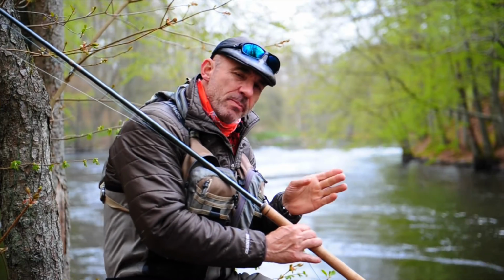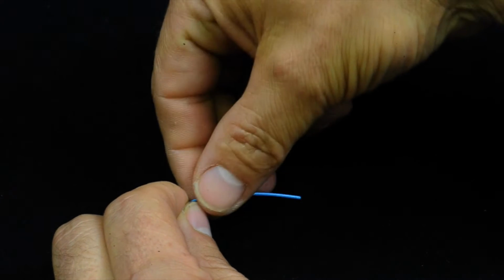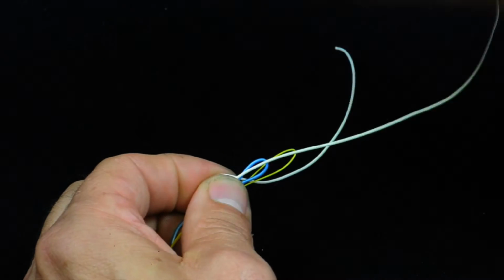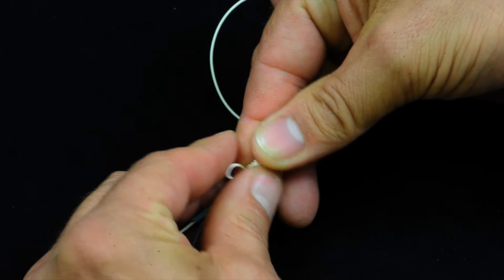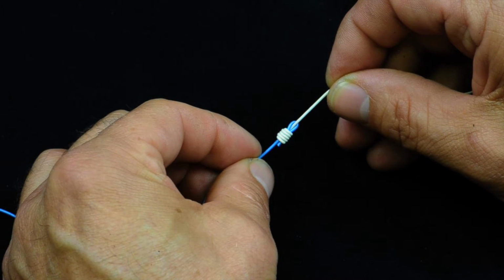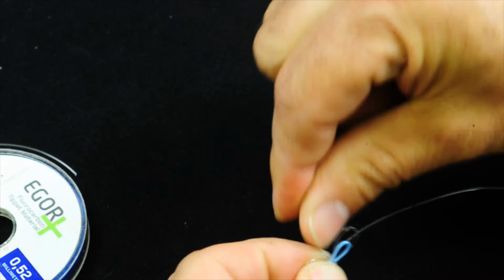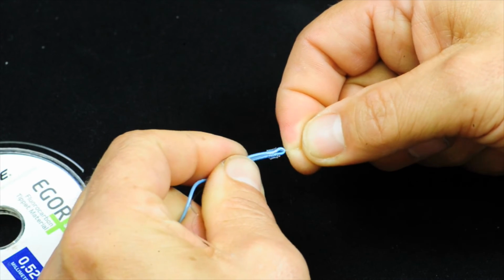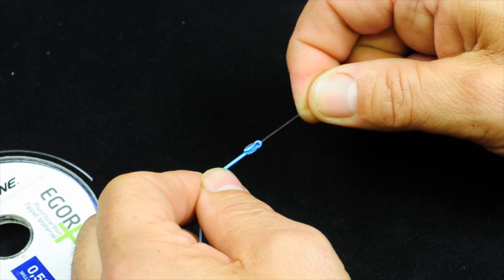The Improved Albright Knot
This is the second of six knot films. This time it’s about the attaching of a leader to a fly line. Check out the tricks , try this and feel secure about your connection!